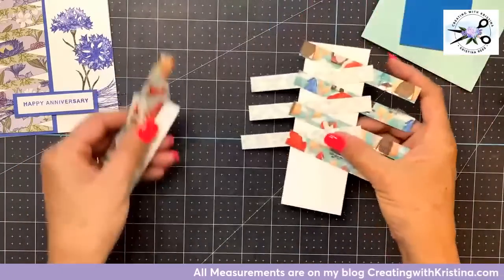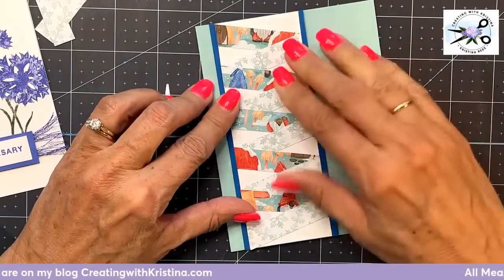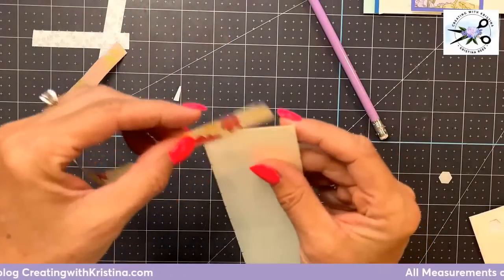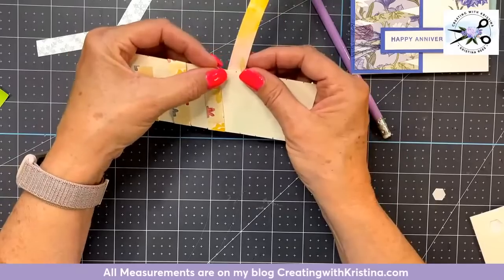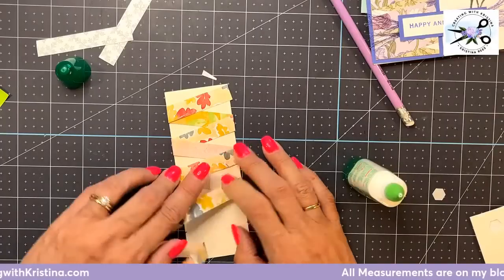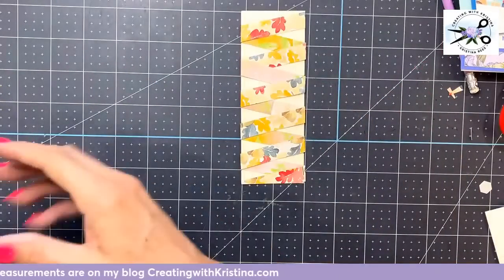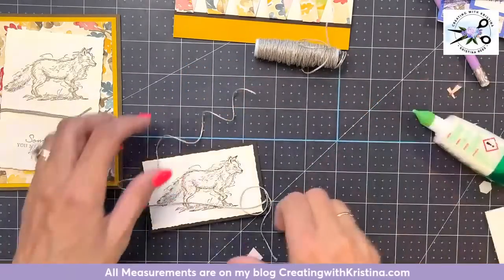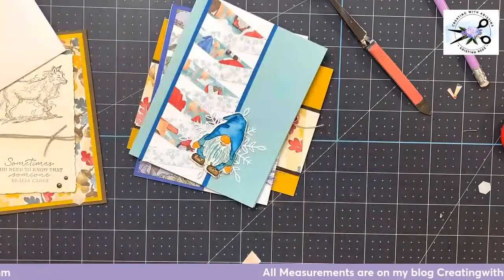Fun Fold Friday Paper ribbon wrap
I have a faster and easier way to get the paper ribbon wrap look for you today.
See the timestamps and other links at the bottom of this description

0:00 Welcome
2:33 Lisa Cursio's way
7:18 My paper ribbon wrap
16:01 review of the two different ways
17:00 Putting the card together
22:18 the finished card
23:17 final words